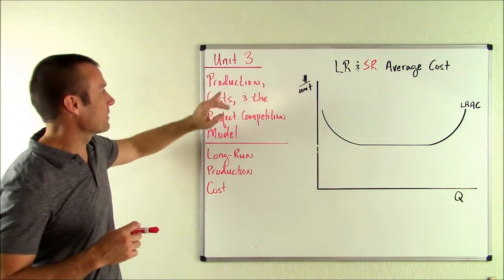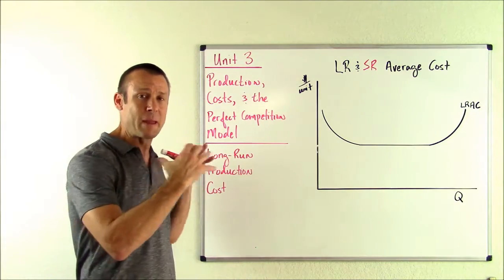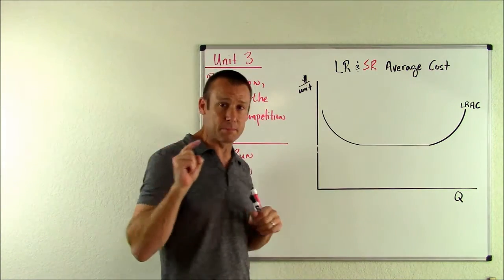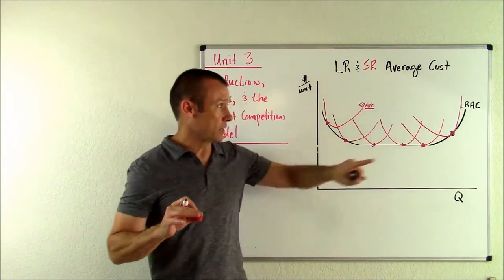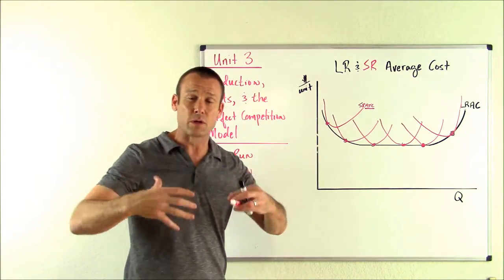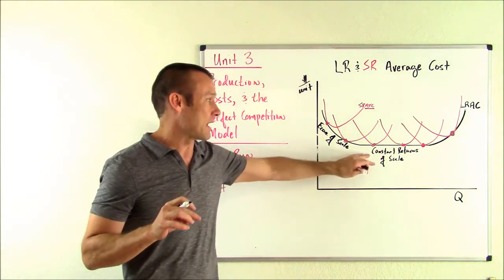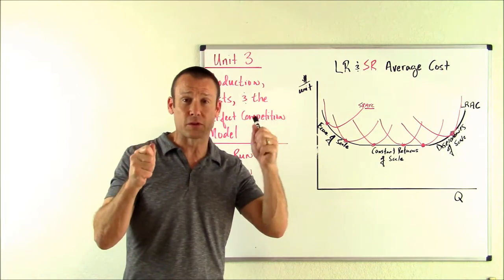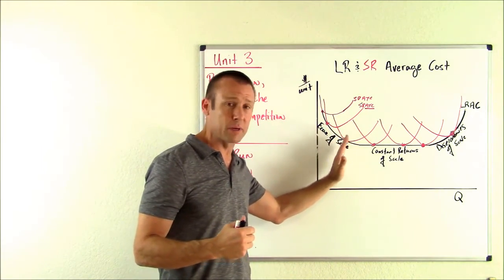Long-Run Production Costs (Economies of Scale)